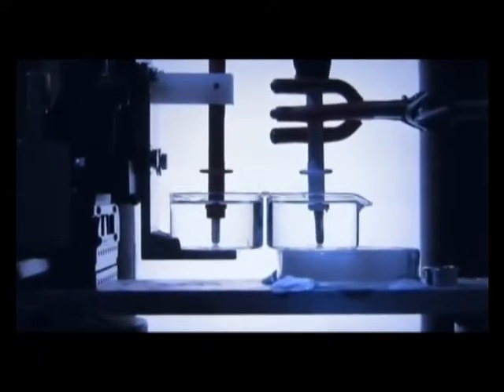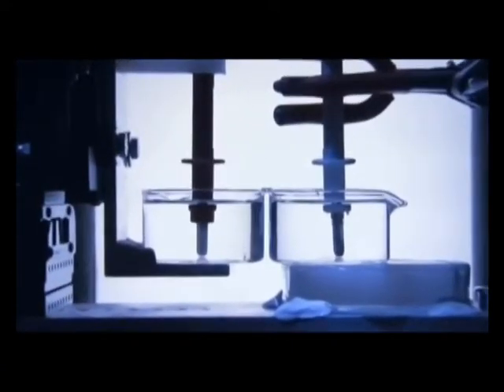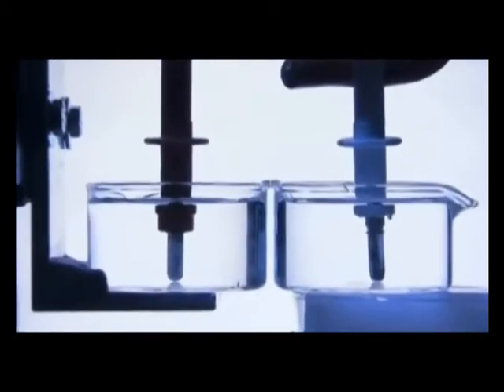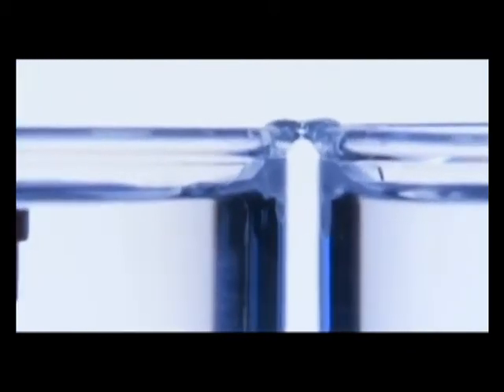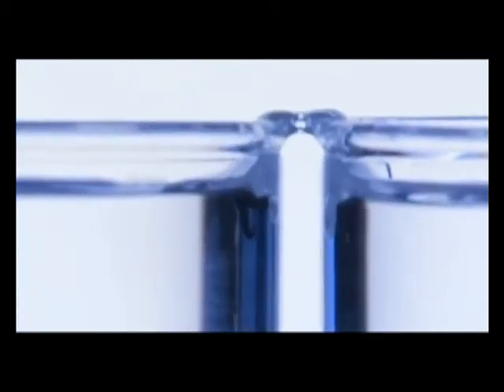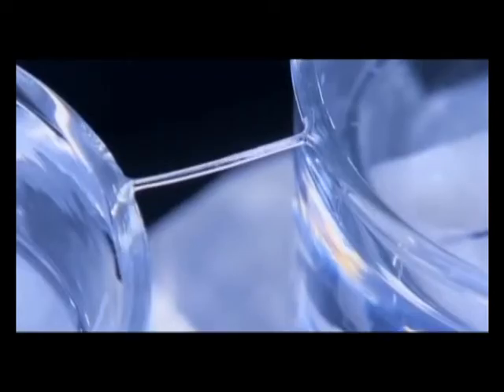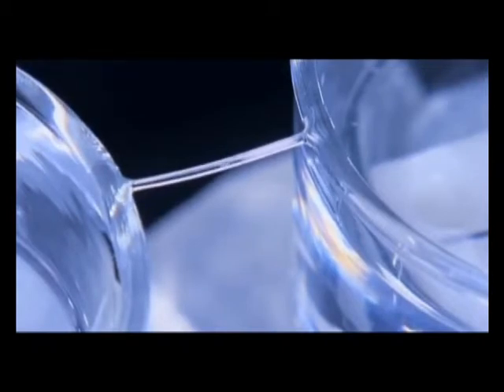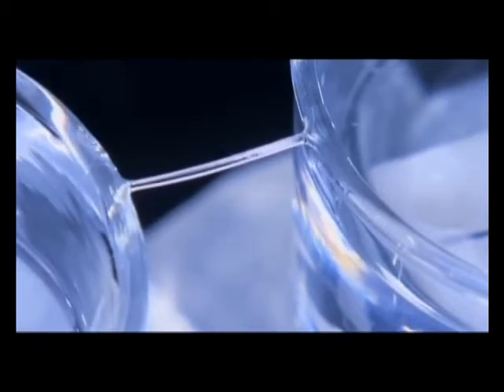WATER BRIDGE DEFIES THE KNOWN LAWS OF PHYSICS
Physical "laws" that can be busted are not laws at all.  They are DIS-PROVEN THEORIES.  This short video demonstrates the per-say violation of the accepted science of hydro-dynamics and gravity.  It also holds the key as to why ionized drinking water is so beneficial.  The micro-clusters of the ionized water are doing the same thing as this experiment, only with the electrical polarity reversed, creating an unexplained gravitational repulsion.
Warning to all orthodox scientists:  If you accept that this video is real, you won't be able to rely on your education anymore.  At least two of Einstein's published works now have 'some esplanin' to do.